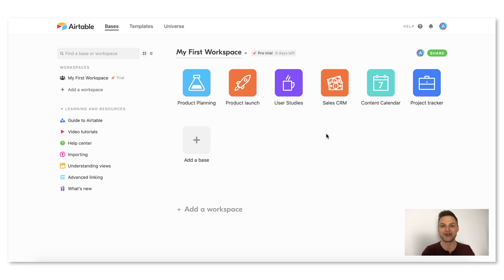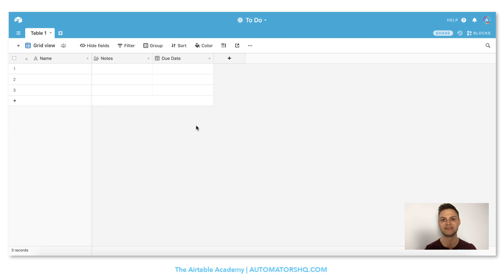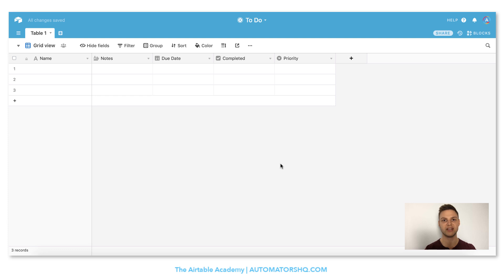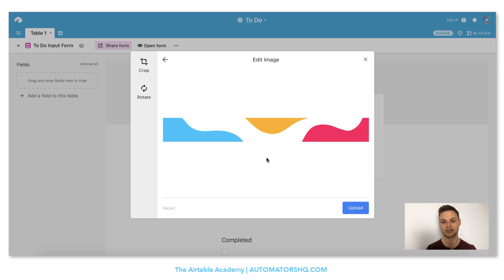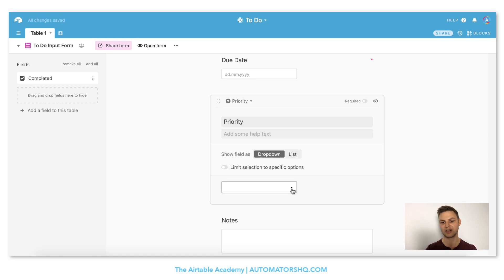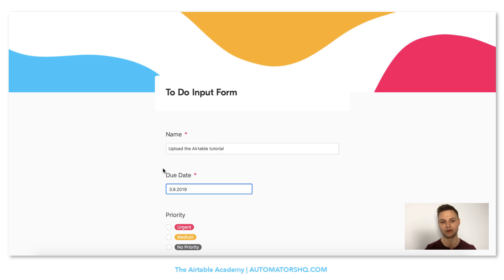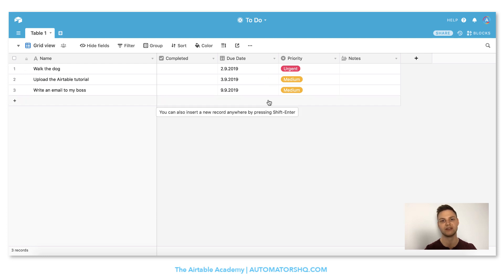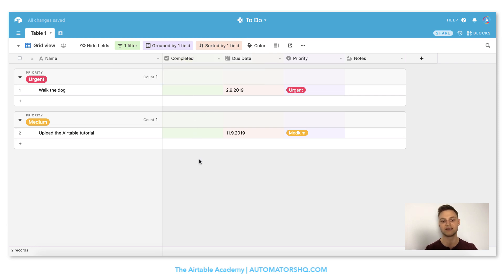Airtable Tutorial | Build the best To-Do-List you ever had using Airtable!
In this video we're gonna be building a fully functional To-Do-List using Airtable, including a customized input form. Learn how you can build a To-Do-List exactly matching your needs and how you can therefore leverage Airtable's endless capabilities. Unlock your productivity and get things done by using Airtable for your To-Do-Lists!

Want to learn more about Airtable?